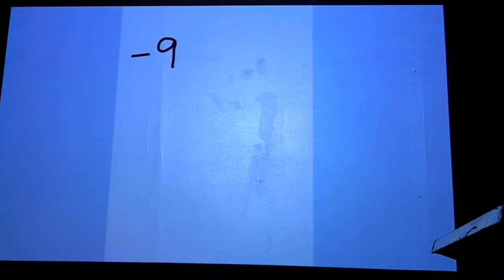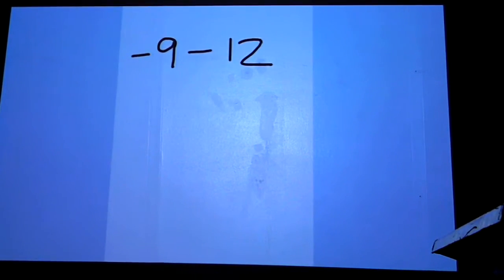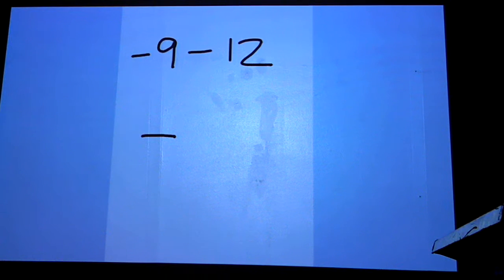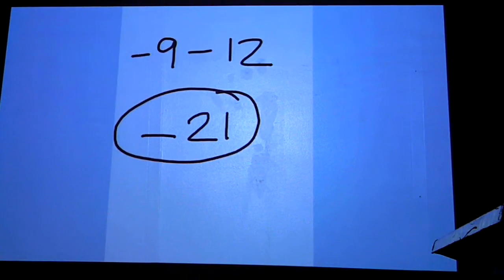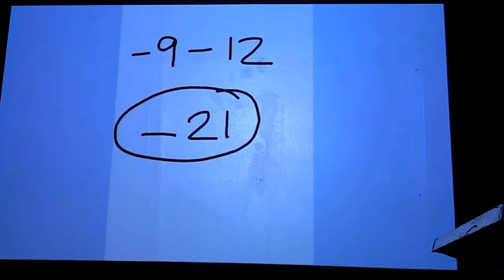9-1-11 Mr. Skinner's Classroom